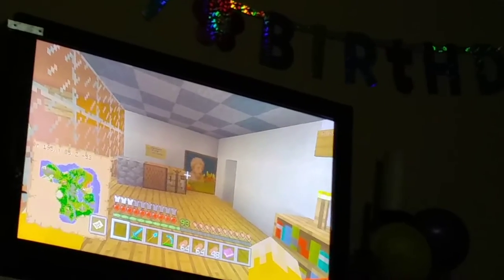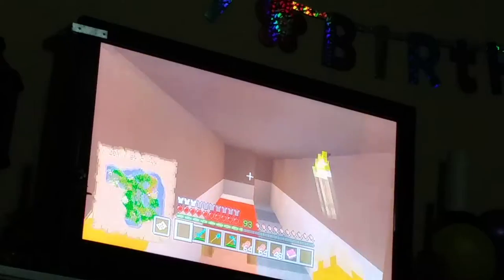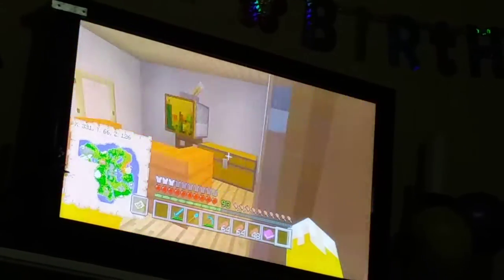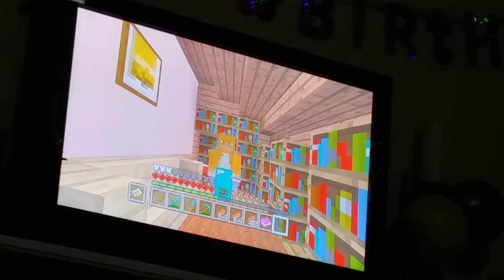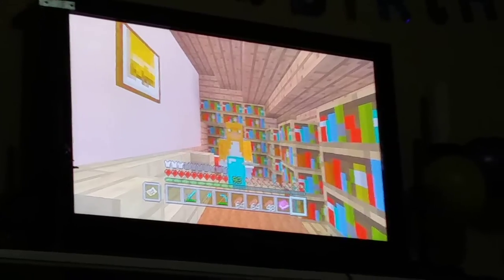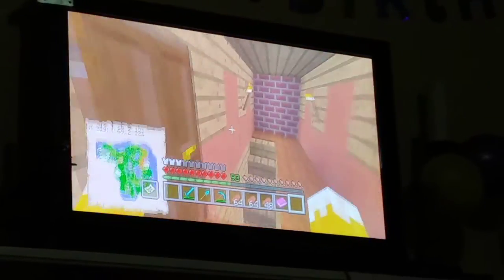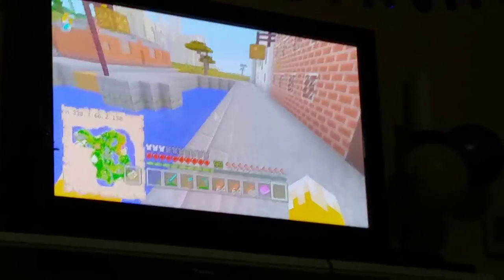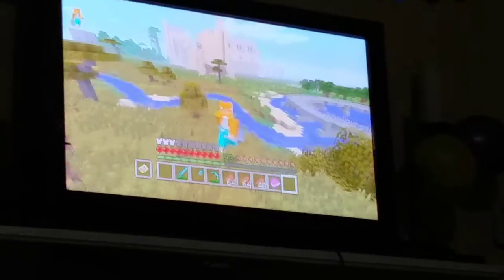Adventures of Ginger Cat: I found Dan💎TDM: Season 1: Episode 3: Minecraft: Showing his house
This is both again.